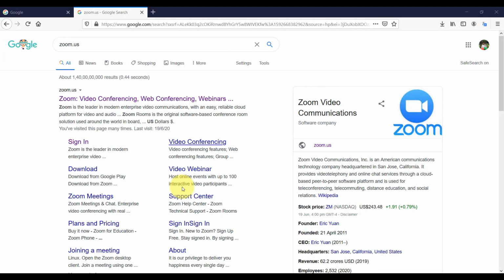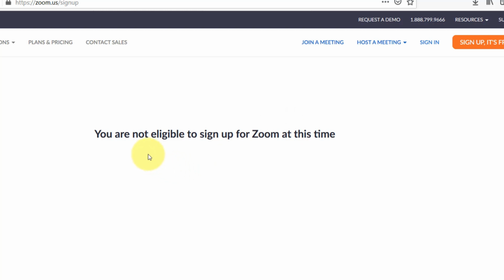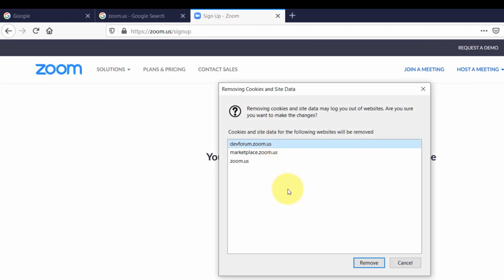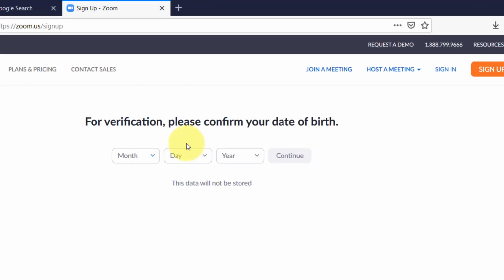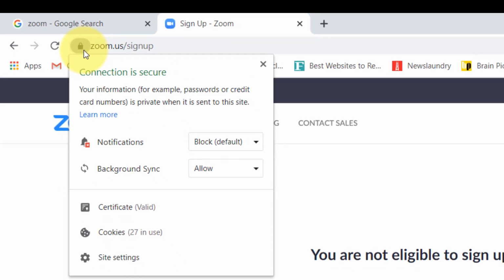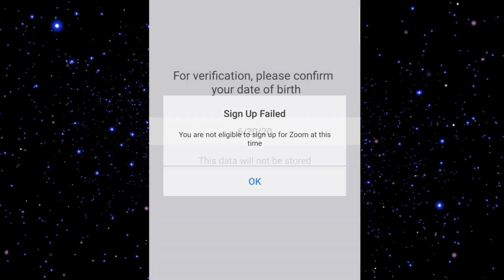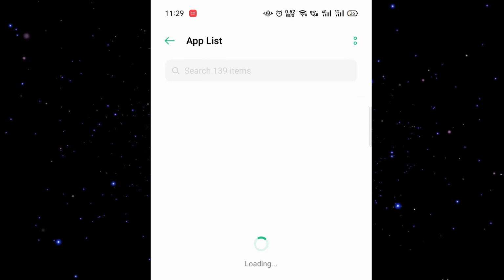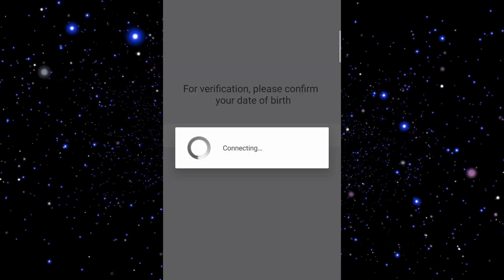You are not Eligible to Sign up for Zoom at this time | Sign up Error fix | PC, Laptop and Android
You are not Eligible to Sign up for Zoom at this time, sign up error message is fixed here. This is 100% working for me, and this should work for you as well.

I have rectified this error in Firefox browser, Google Chrome Browser and in Android Zoom APP.

Chapters (Time Stamp):
00:00 - Start
00:05 - How to fix Signup Error in Mozilla Firefox Browser
02:02 - How to fix Signup Error in Google Chrome Browser
02:47 - How to fix Signup Error in Android Mobile Phone